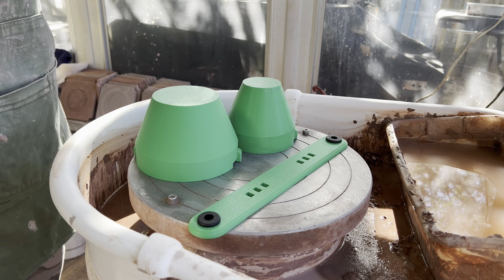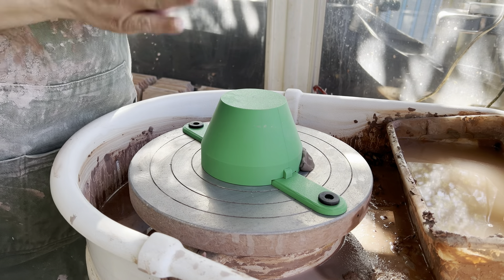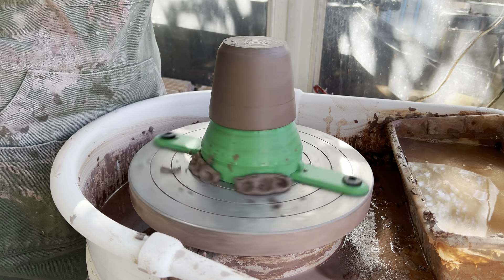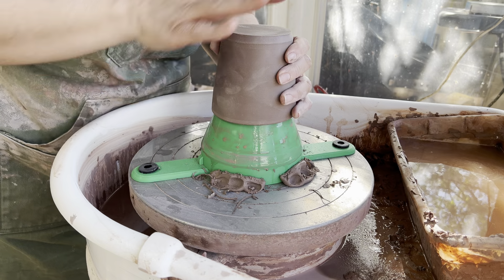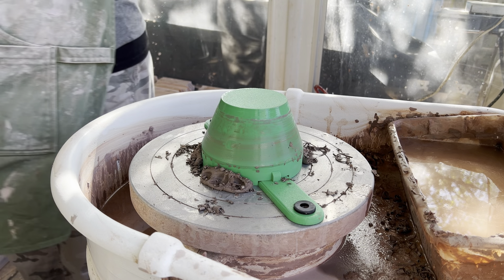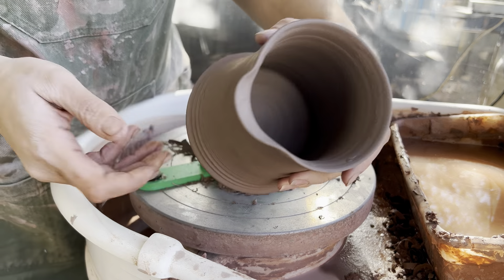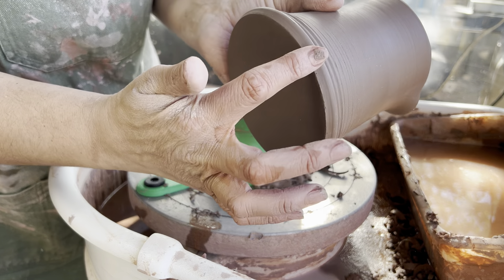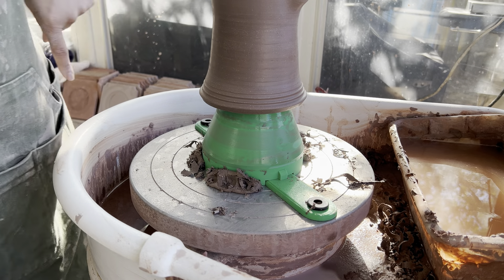Trim Your Pottery With A Chuck - Quick, Easy Pottery Trimming - Ceramics Tutorial 2 Sizes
Make trimming easy and fun with a Trimming Chuck! I'll show you how to pick which size you need and how to use it.